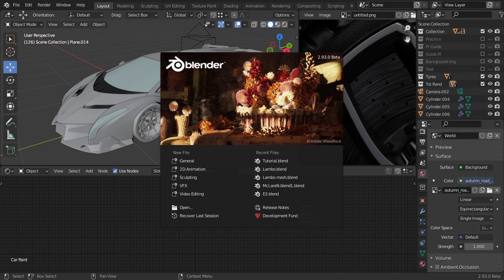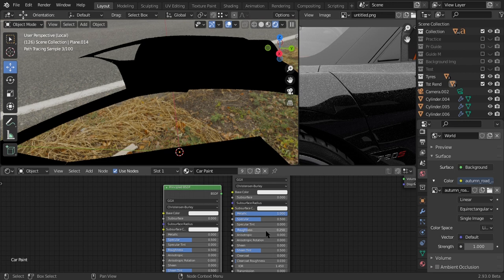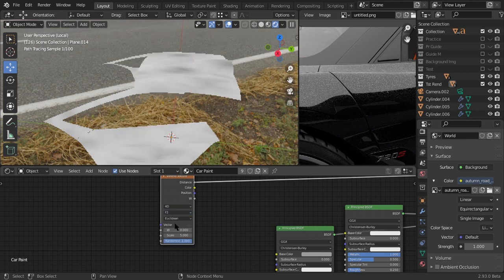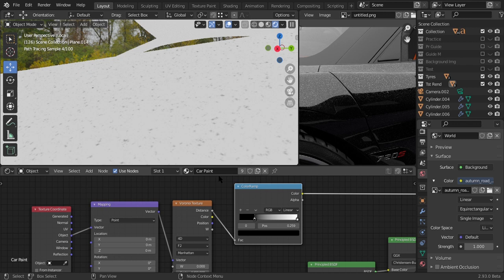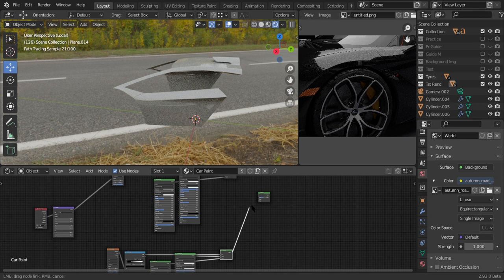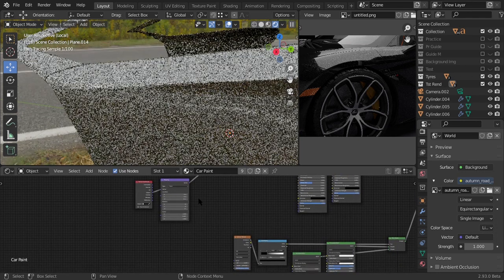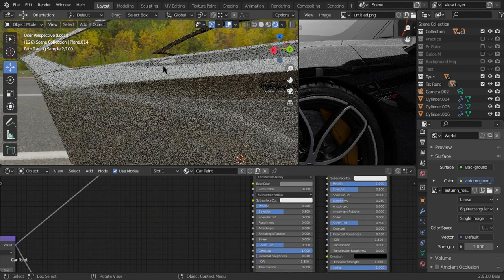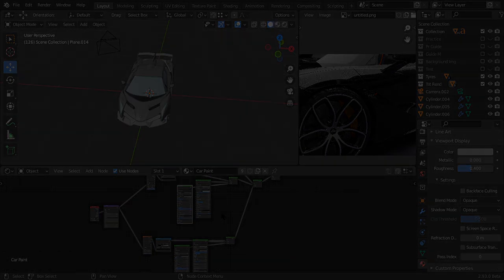Let's Texture a Lamborghini in Blender (Realistic Car Paint) | Gryd.3D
Learn how to make a proper car Paint inside of blender.

Check here👇for the full tutorial for the Lamborghini veneno